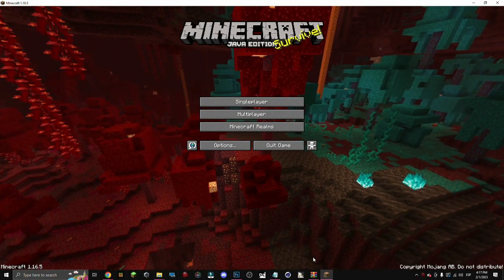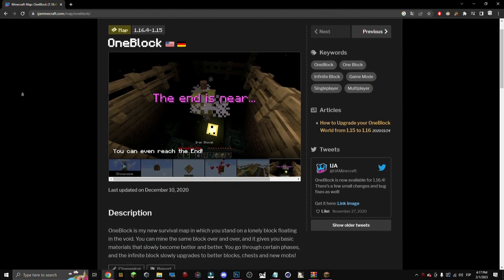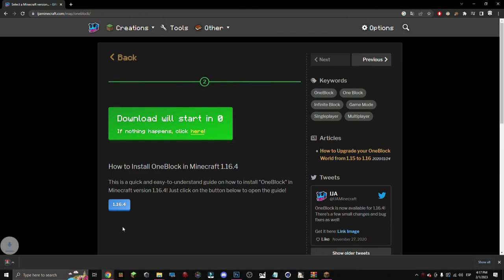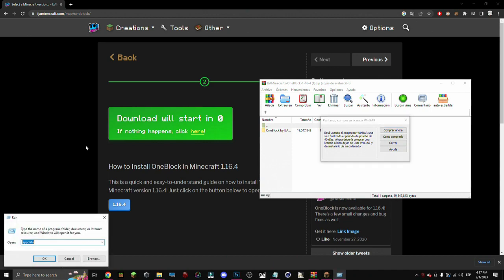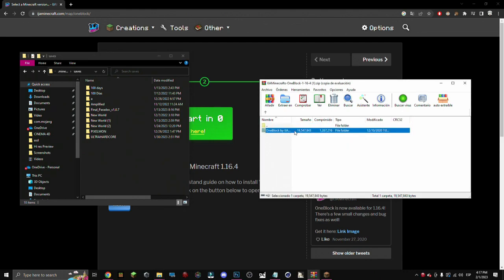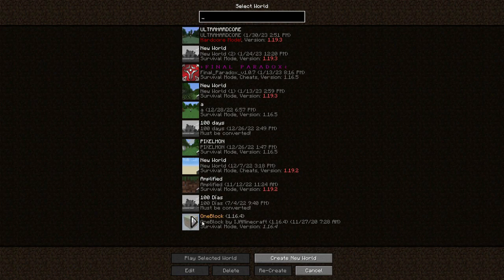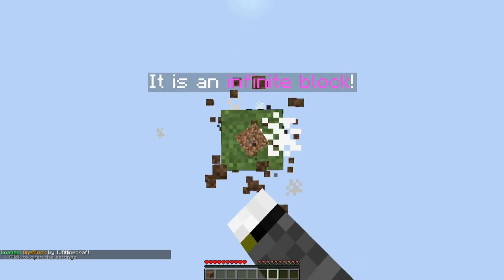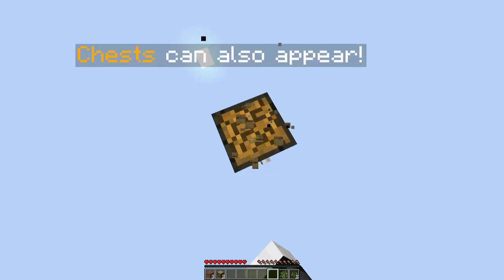🟥 HOW to GET a ONE BLOCK MAP on MINECRAFT JAVA [MCPE] 🟥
Get started here! Minecraft hardcoreONEBLOCK on java?

It's now done!